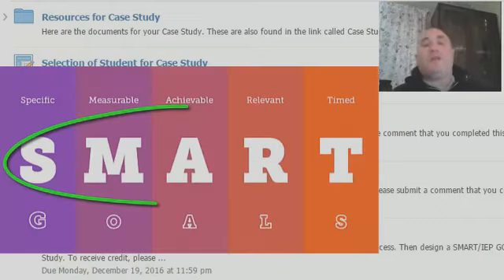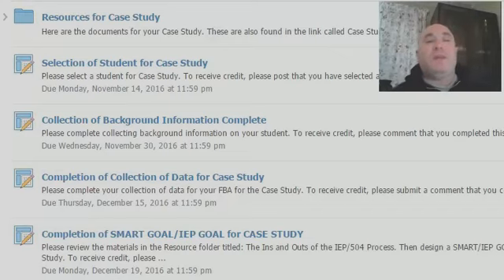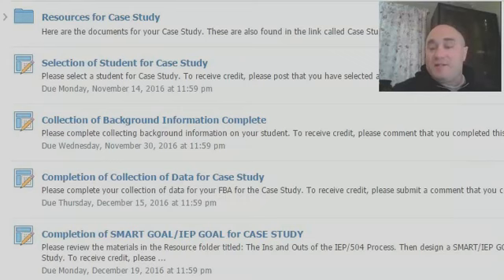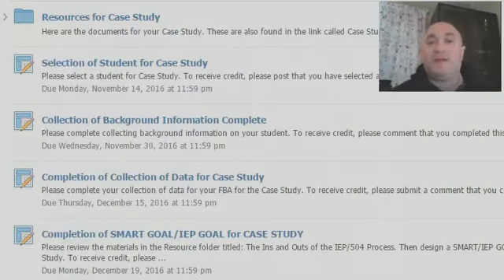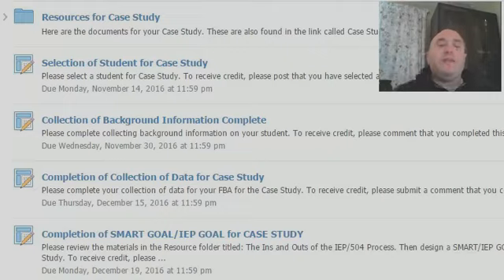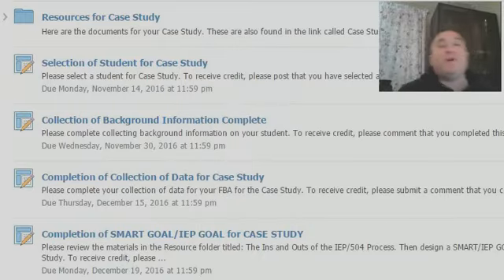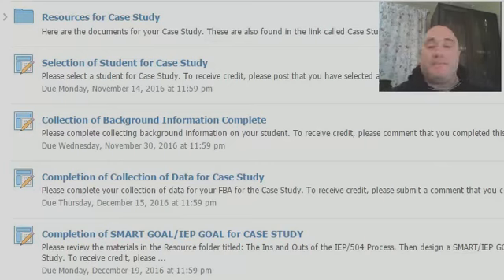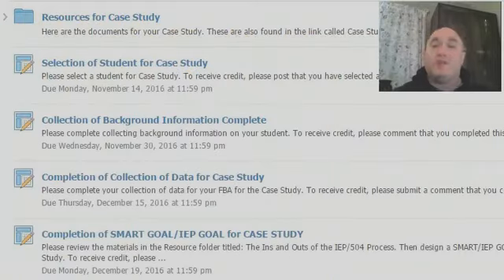Case Study - SMART GOAL DESIGN